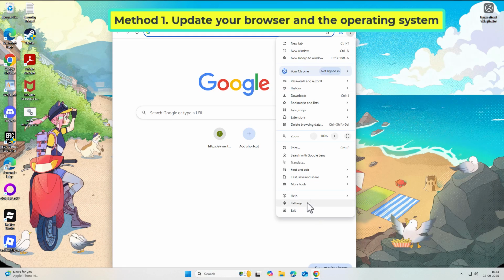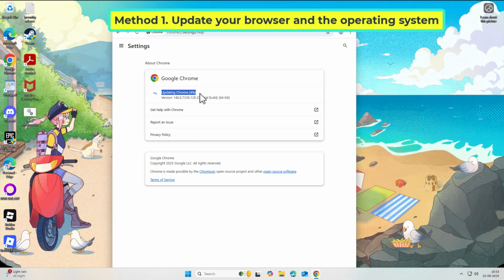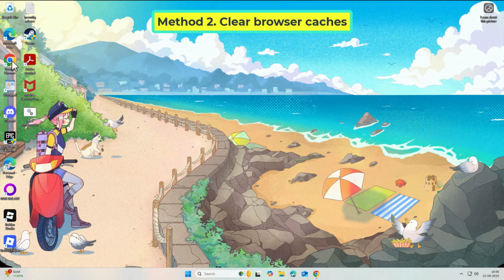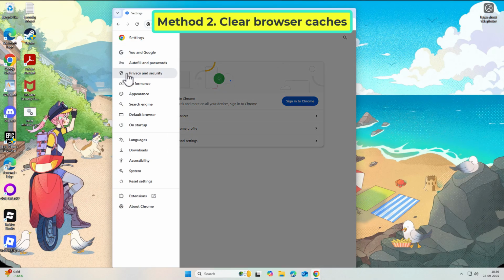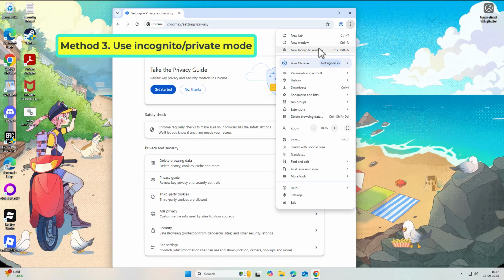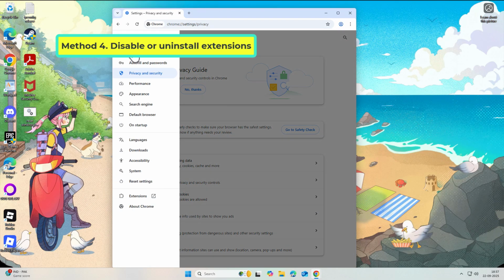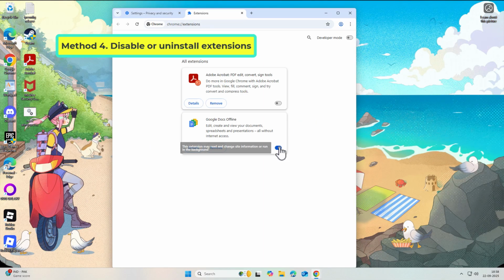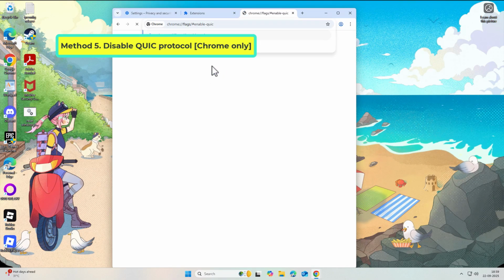(FIXED) ERR_HTTP2_PROTOCOL_ERROR in Chrome or other browsers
# fix ERR_HTTP2_PROTOCOL_ERROR in Chrome or other browsers

CMD :
ipconfig /flushdns
ipconfig /registerdns
ipconfig /release
ipconfig /renew

Disable QUIC protocol [Chrome only]
chrome://flags/enable-quic